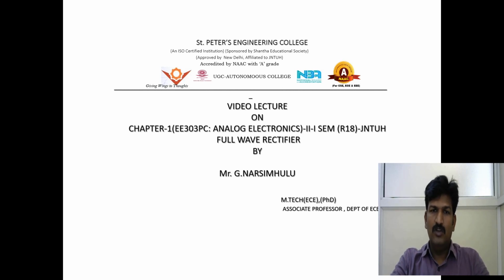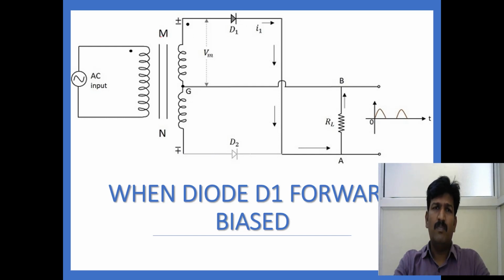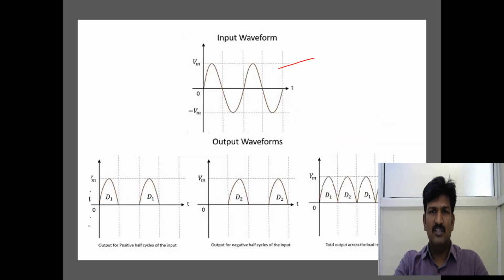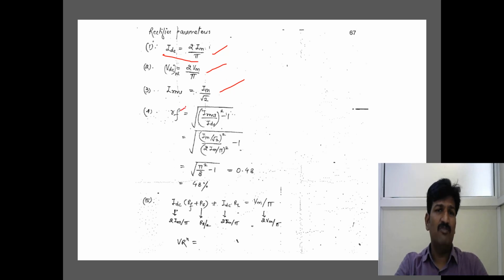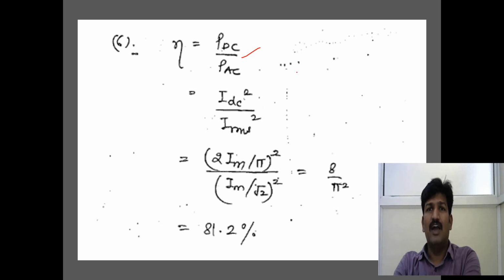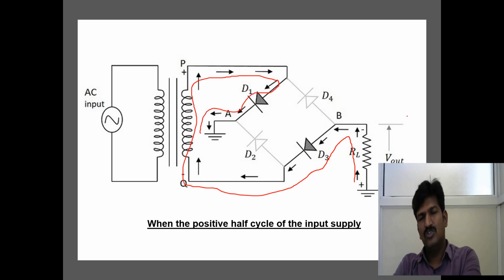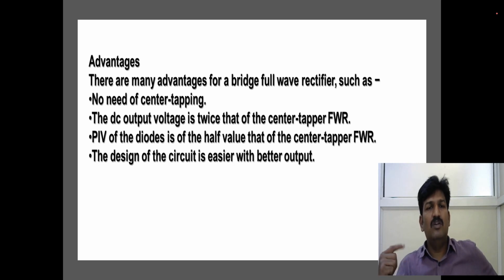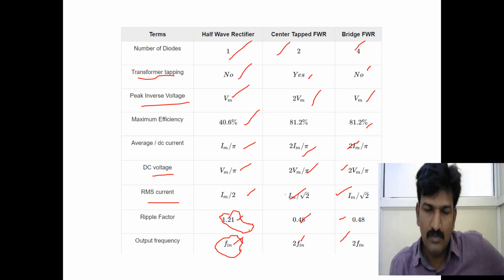PR.G NARSIMHULU-FULL WAVE RECTIFIER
DISCUSSED ABOUT CETERTAPPERD FWR, BRIDGE RECTIFIER